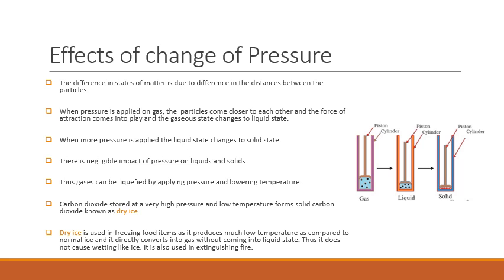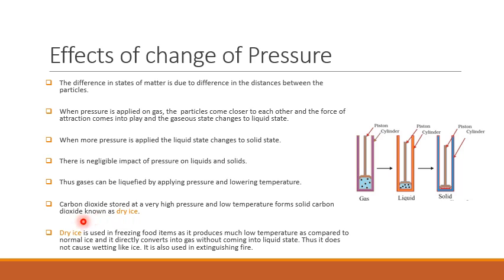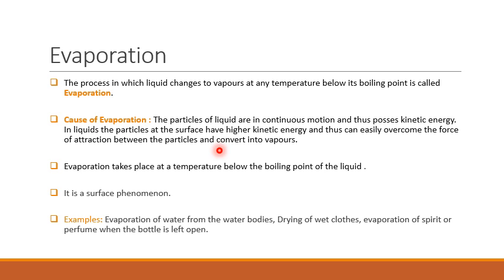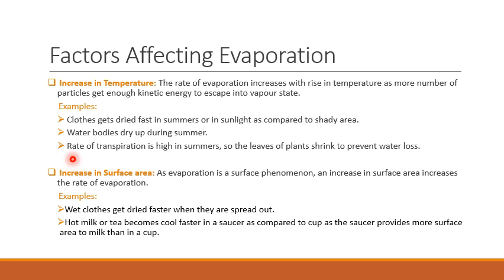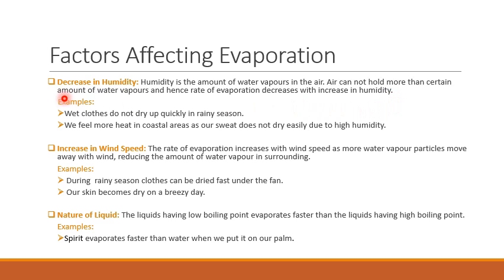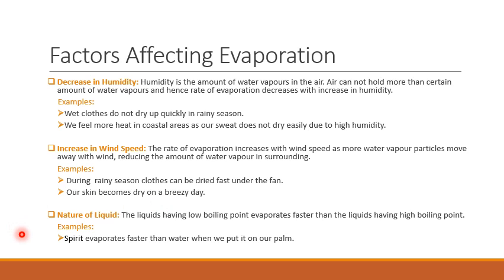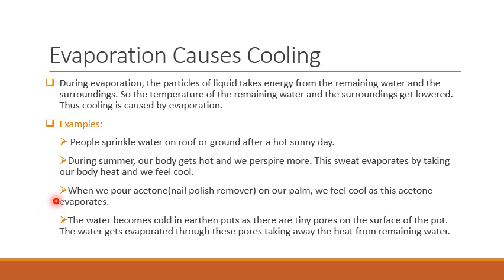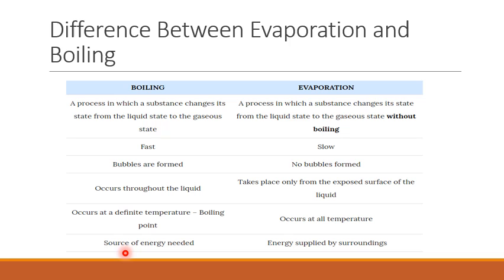Chemistry Class 9: Matter In Our Surrounding (part 4)